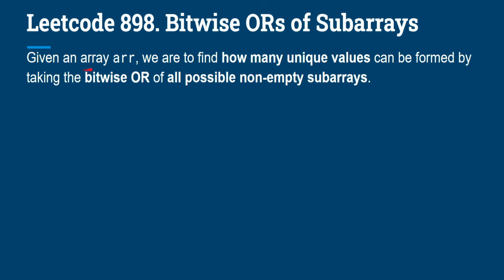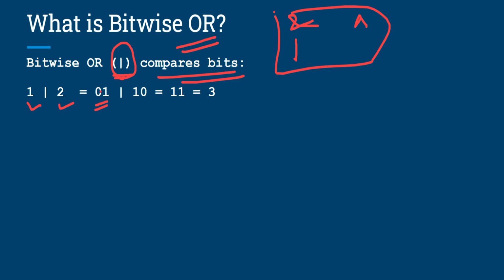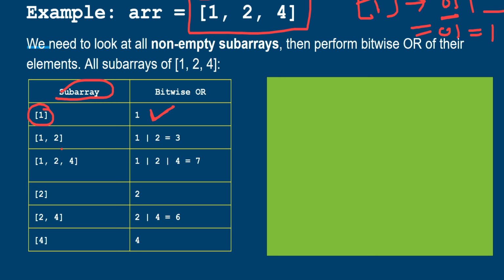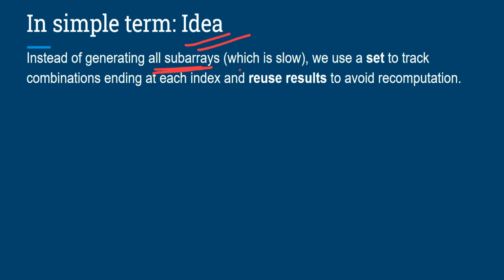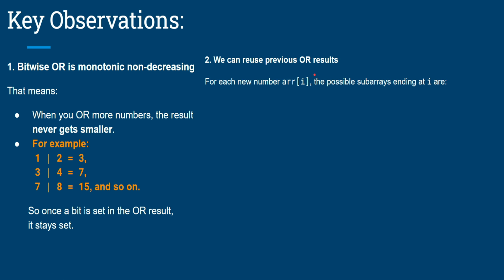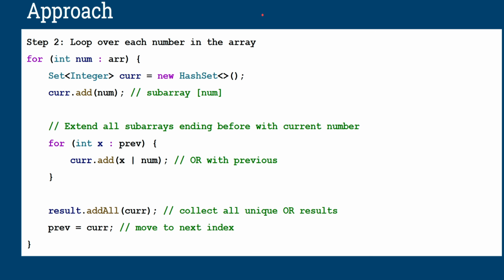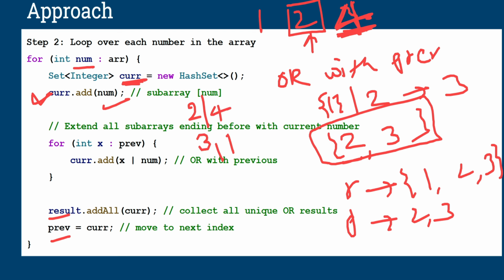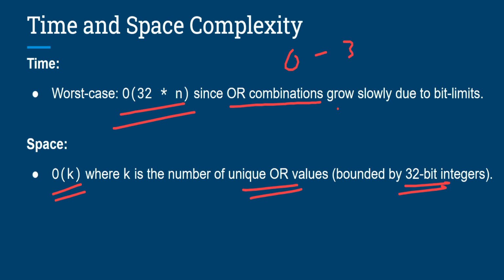Leetcode 898. Bitwise ORs of Subarrays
In this video, we explain the core intuition, walk through examples, compare brute force vs optimized Java solutions, and break down the sliding window set technique.
Perfect for coding interviews and competitive programming. Learn how to solve large input problems efficiently using bitwise operations.

1. Daily LeetCode Solutions & Video Explanations (YouTube + Website)
2. Structured Courses [Full Course Catalog
3. DSA + System Design Bootcamps for practical, real-world readiness
4.Connect & Enroll